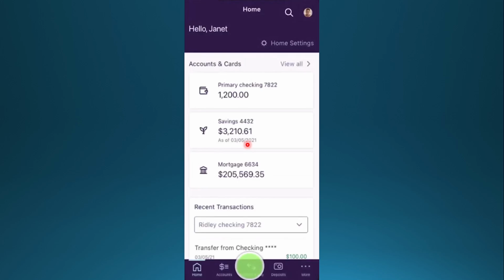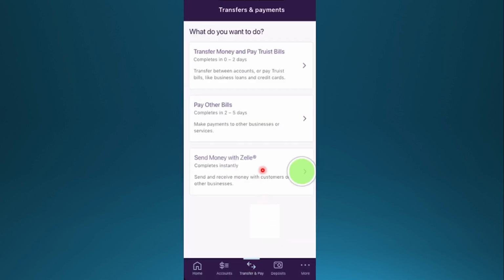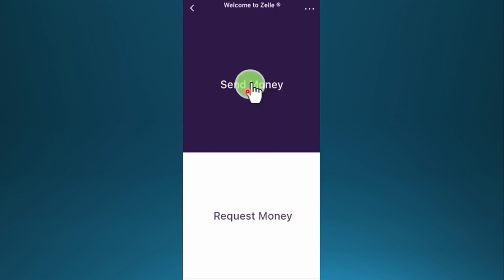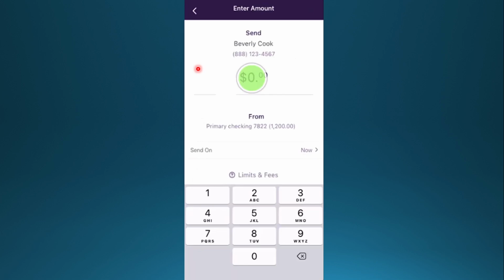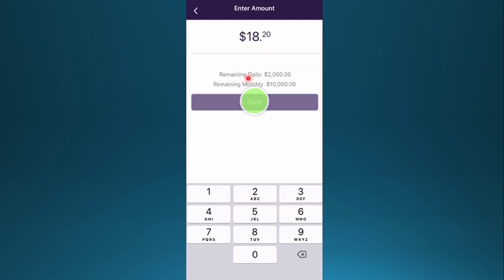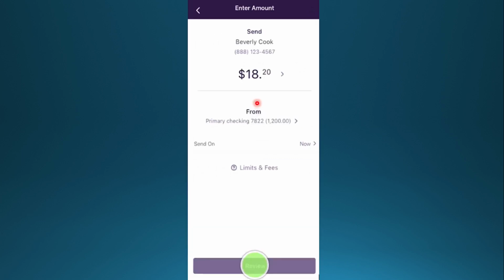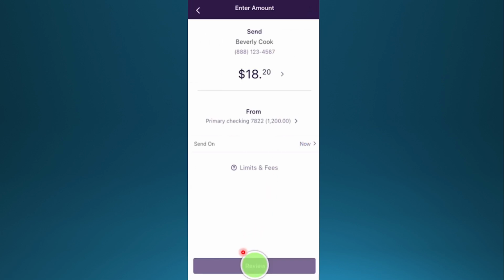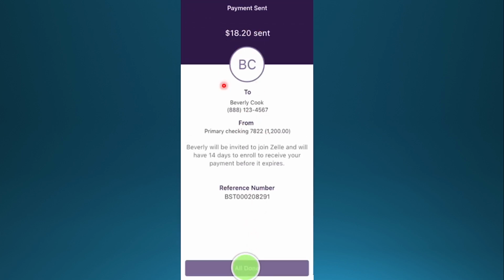How to Use Zelle to Transfer Money on Truist Bank (QUICK & EASY) 2025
In this video, you’ll learn how to use Zelle to transfer money on Truist Bank quickly and securely. We’ll guide you step by step on how to transfer money on Truist Bank, whether through the app or online. You’ll also see how to transfer money from Truist Bank to Cash App, how to transfer money from Truist to another bank, and exactly how to use Zelle with Truist Bank for fast payments. This tutorial also covers Truist Bank Zelle transfer money online, how to send money on Truist Bank, and Truist Bank Zelle transfer money app so you know how to manage payments from anywhere. If you’ve been looking for how to use Zelle on Truist, this complete guide will show you everything you need.